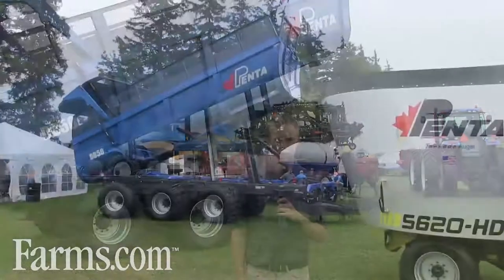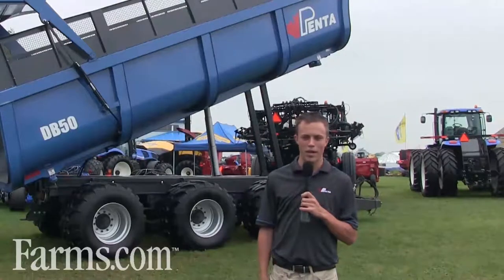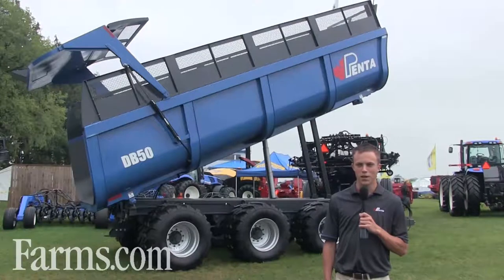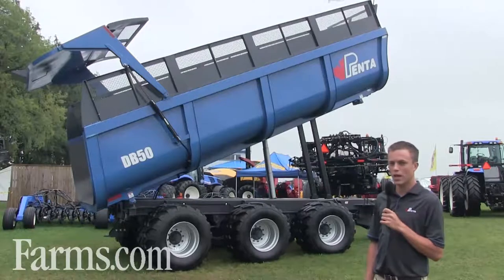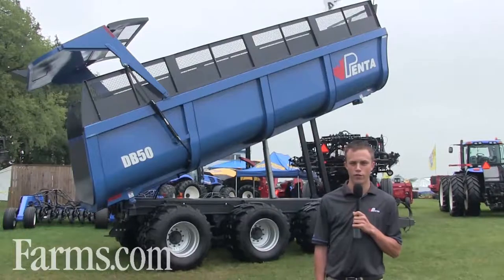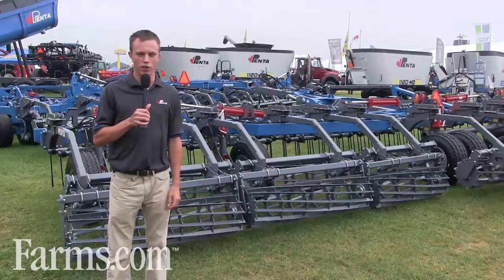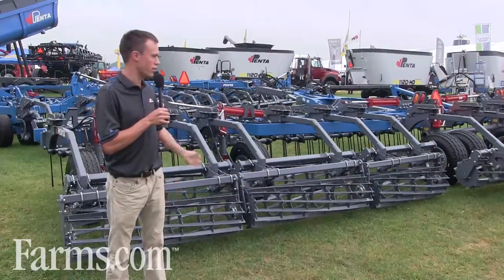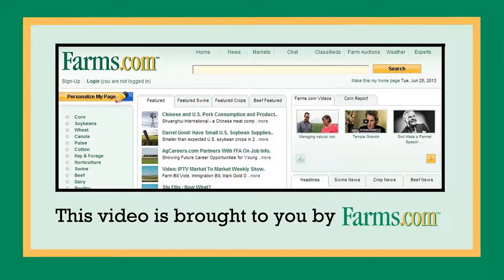Penta Presents the TMR Mixers, Feed Dump Box And Tillage Equipment.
Jonathan from Penta reviews the product line of TMR Feed Mixers, Feed Dumpbox and Tillage equipment.